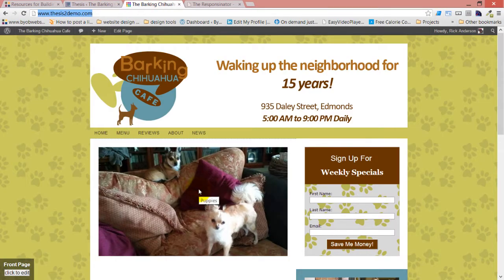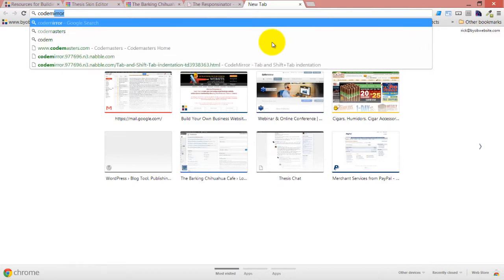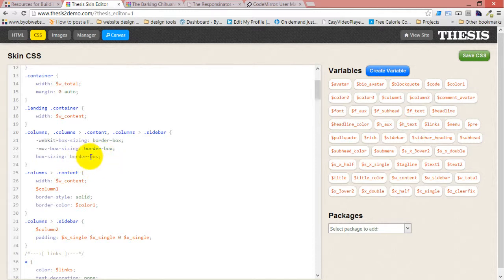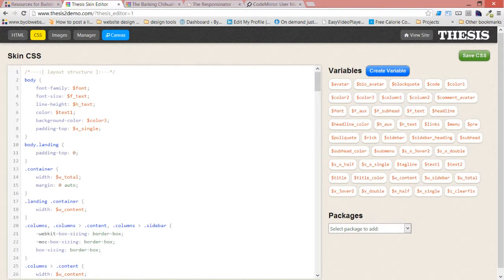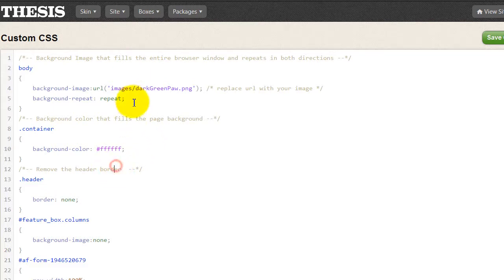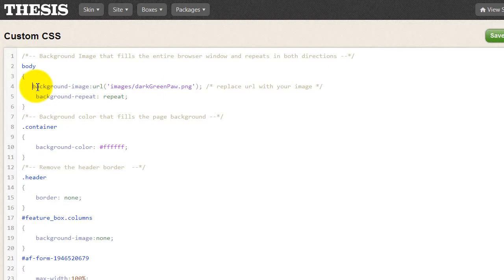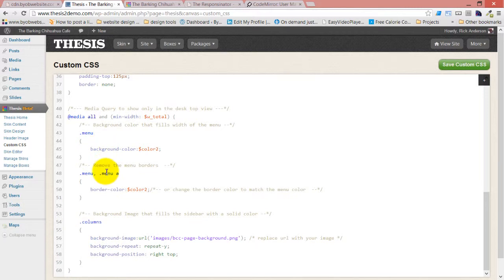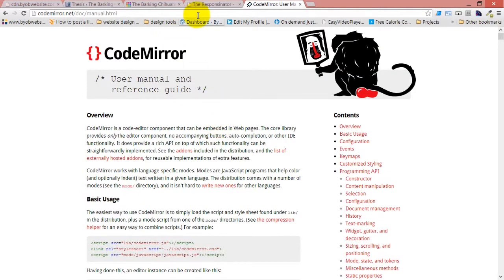Thesis 2.1 for Web Design Pro - Pt 3 - Using the Thesis 2.1 Code Editor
Video Transcript:

So you've got a grasp on the Thesis 2.1 file structure and now we're going to move on to using the code editor for the design professional.

Skin CSS and Custom CSS

We're working here on this Barking Chihuahua Café and this is where we finished customizing it in the DIY Website Builders seminar on Wednesday. Let's take a look at the CSS. We can see this in two places. We can see it in custom css which is in the skin menu.

You can see here in custom css, this is a code we wrote on Wednesday to make that set of columns and everything. So it shows up here and you see it again over here in css. So this is the skin css and the other one is custom css. So when we talk about pasting something in custom css or talk about pasting in skin css, we are talking about those two things.